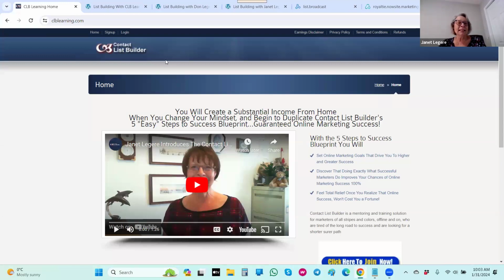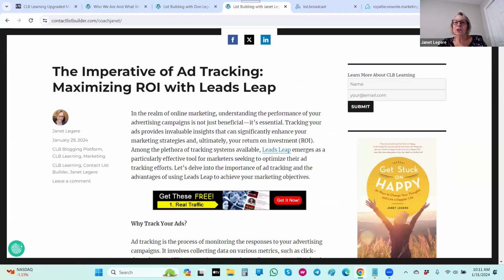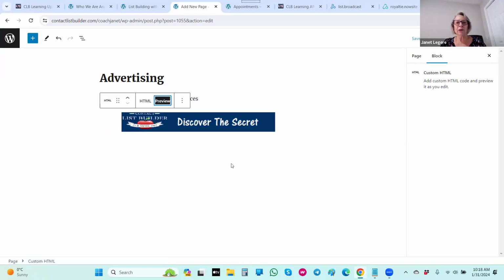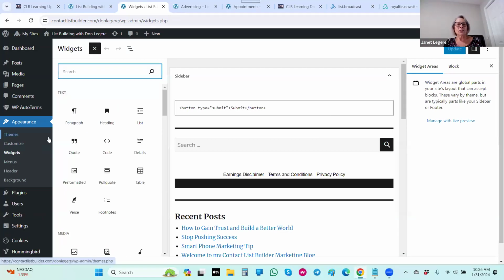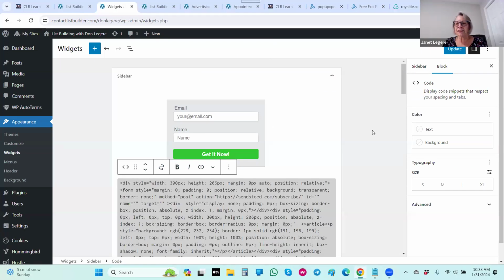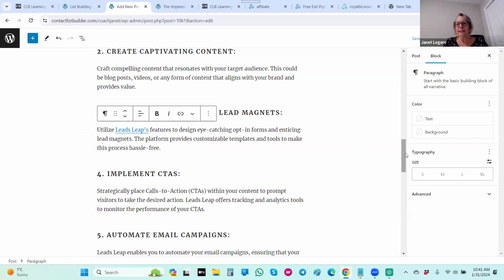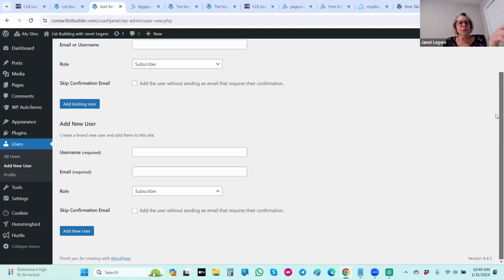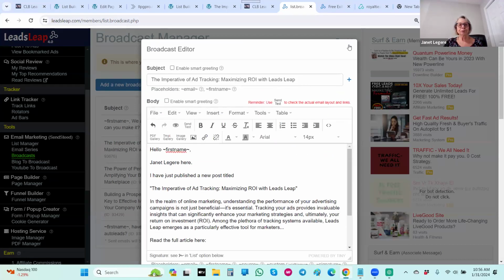CLB Blogging Platform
Janet Legere walks viewers through the CLB Blogging Platform, available to all upgraded members at CLB Learning.